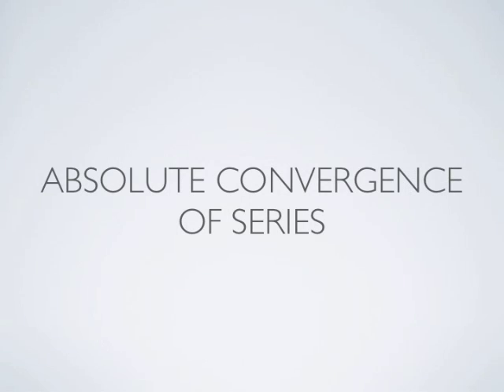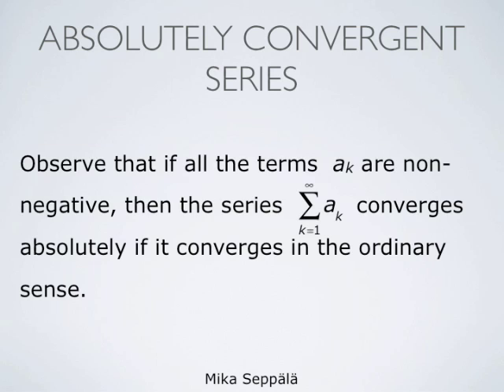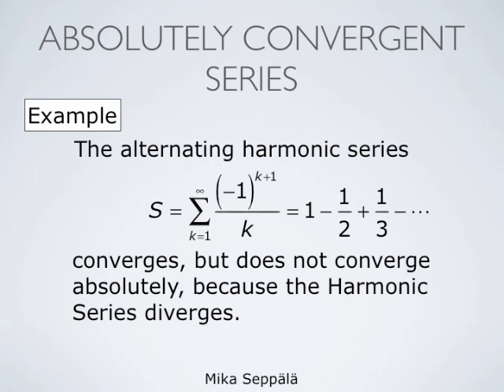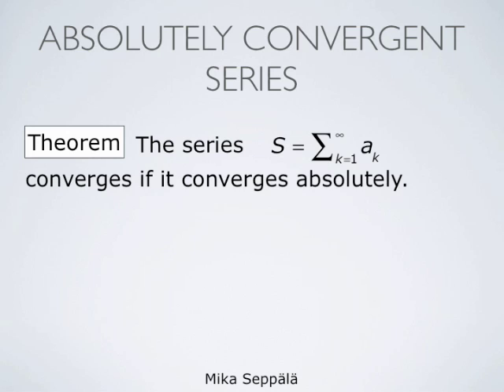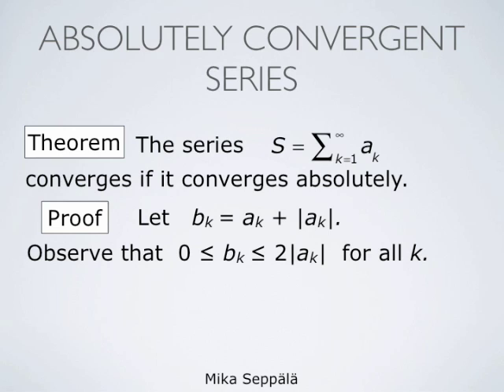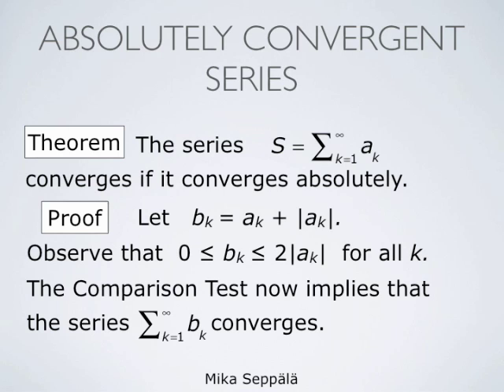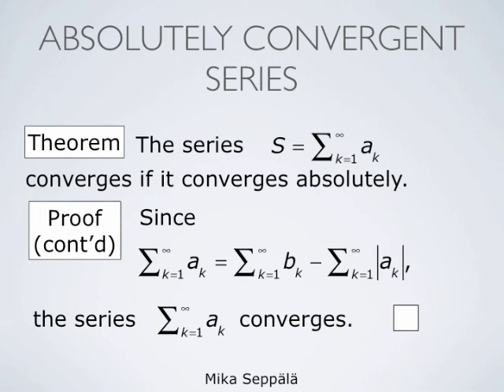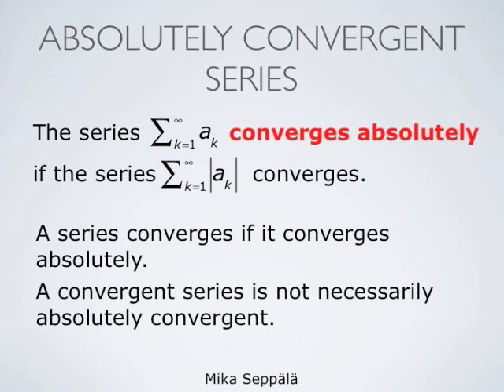Absolute Convergence of Series